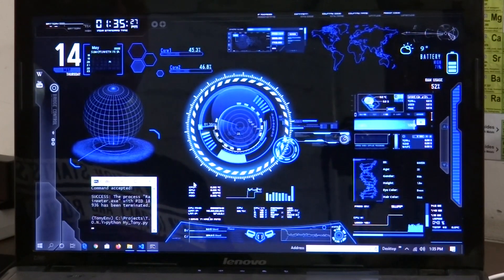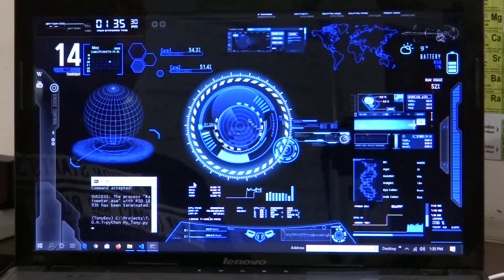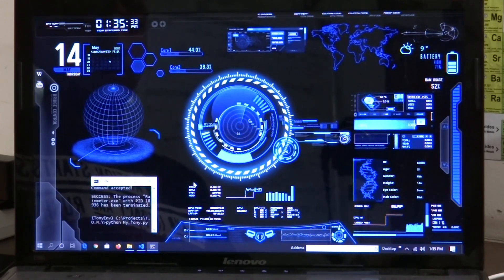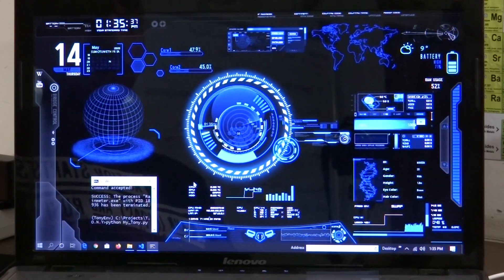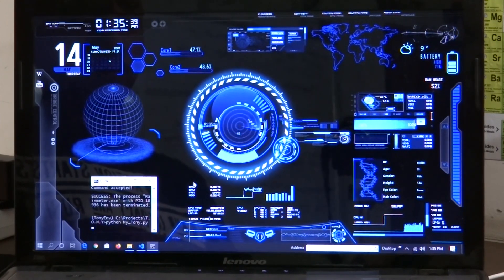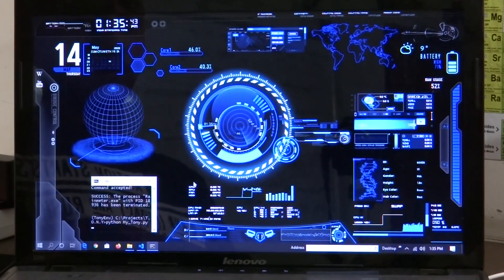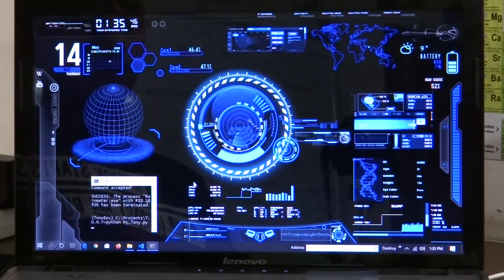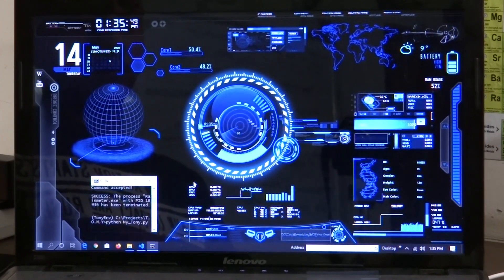T.O.N.Y Trailer | AI | JARVIS | AI based Desktop Virtual Assistant | Python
Proudly made with Python